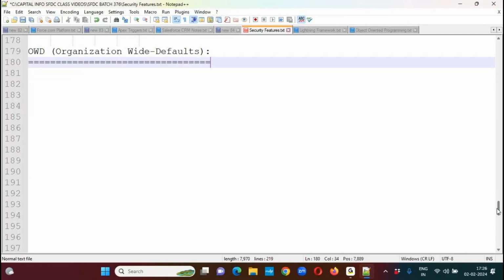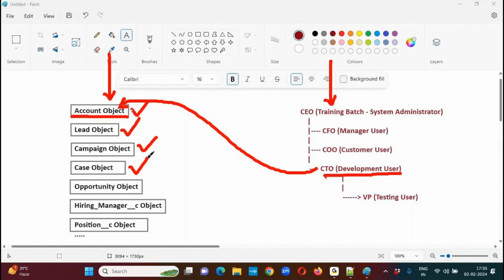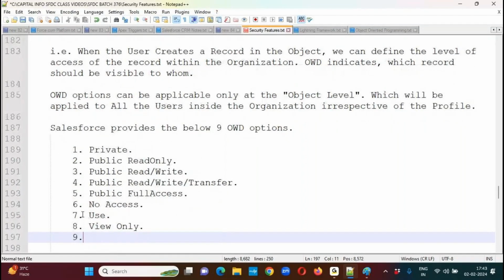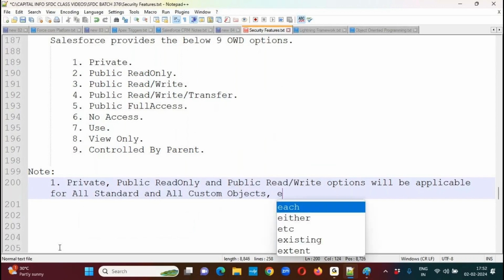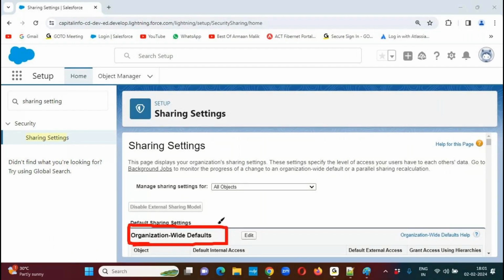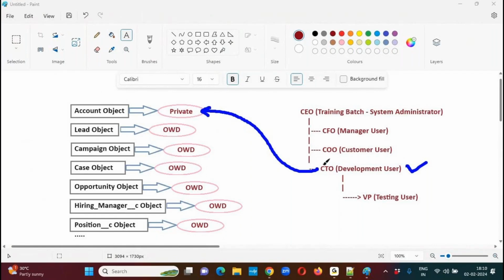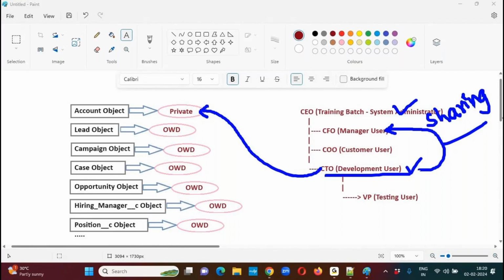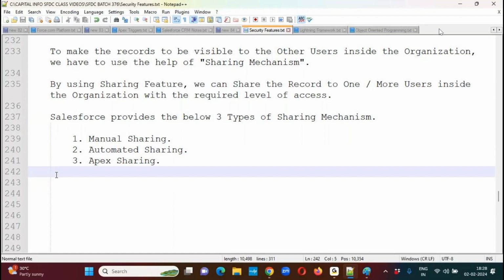Session 48 Role Hierarchy & OWD Options